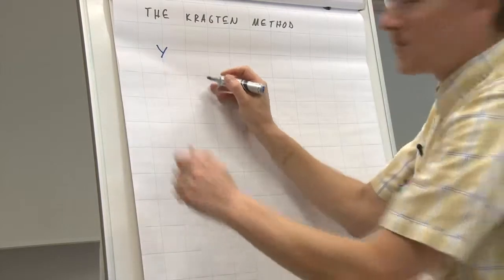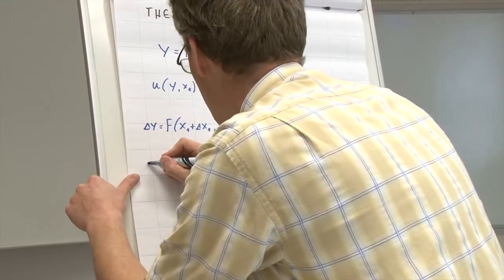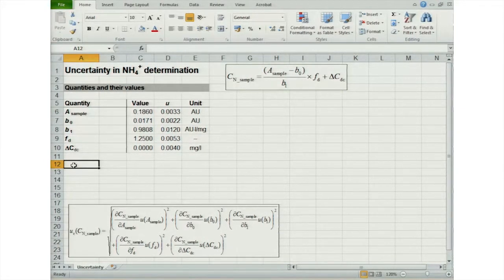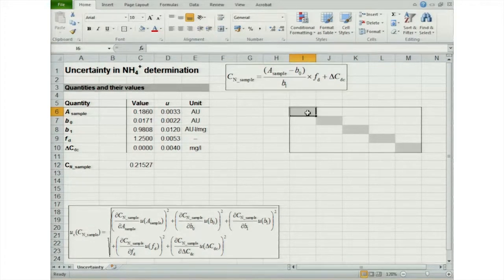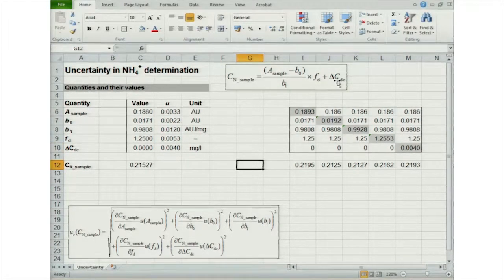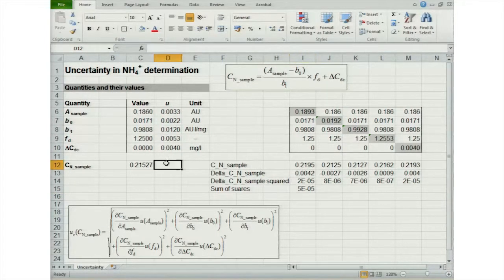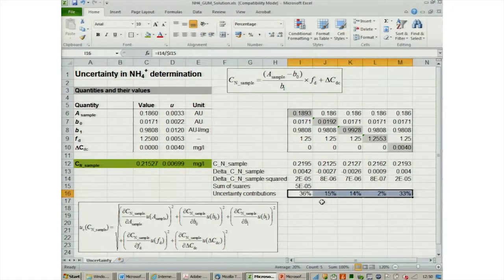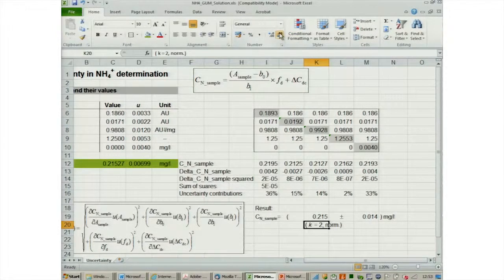"Numerical calculation of measurement uncertainty components using the Kragten spreadsheet method"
This video is part of the on-line course on Measurement uncertainty
estimation that is currently being developed at University of Tartu

The XLS file used in this video (as well as additional information on
this example) is available from the address

Ivo Leito